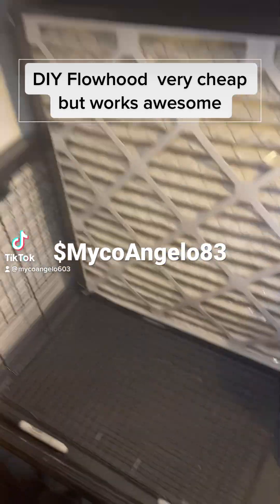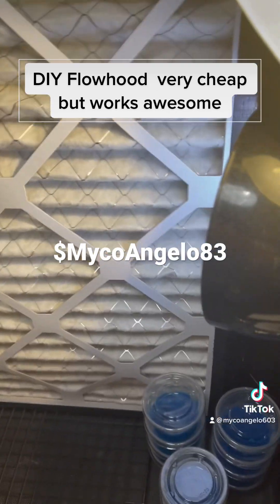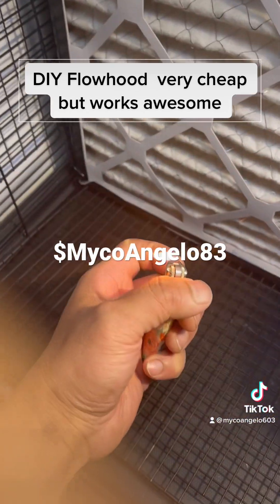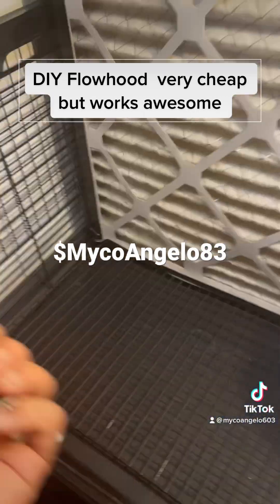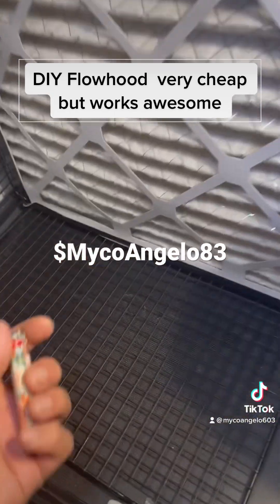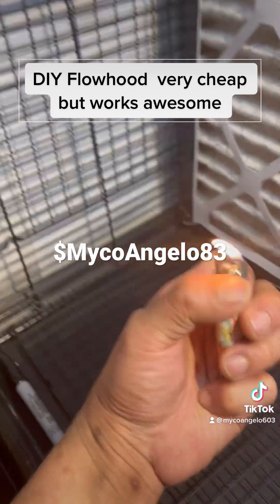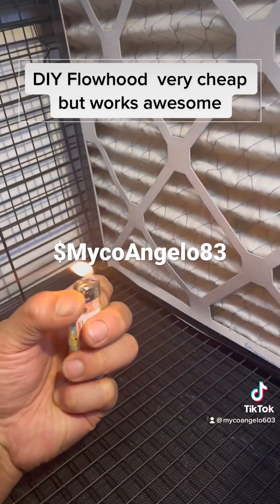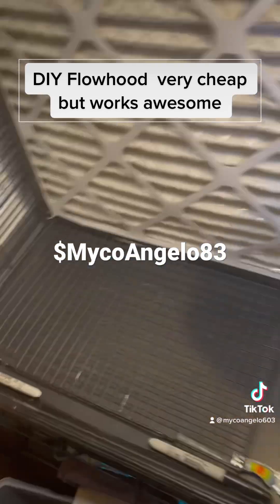DIY Flowhood box fan works awesome if u can’t afford a real Flowhood $MycoAngelo83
Using cheap q tips from cvs as you can tell from my old videos I show your how to get the spore swab and these are the results $MycoAngelo83